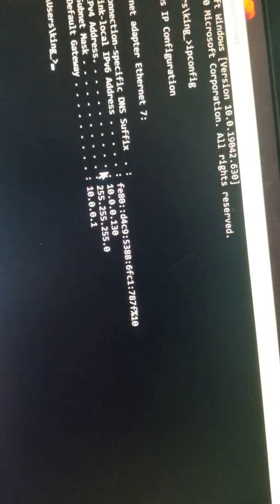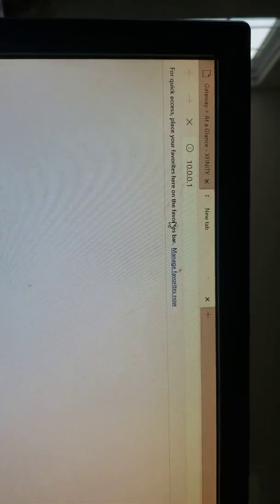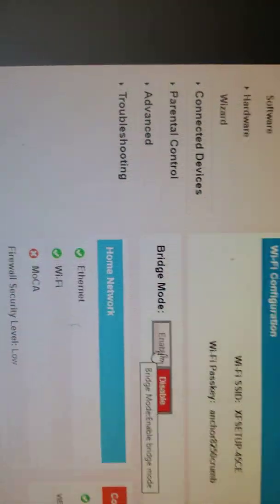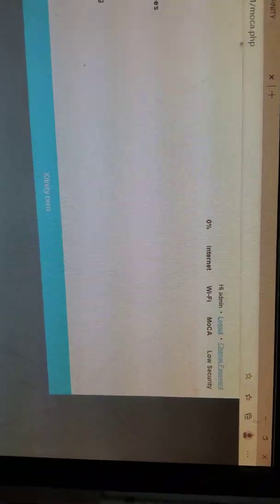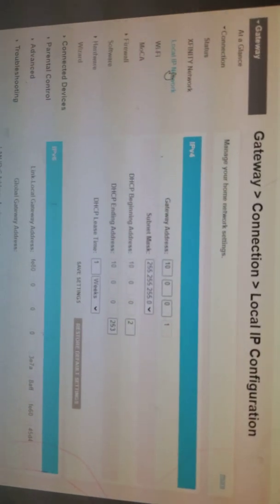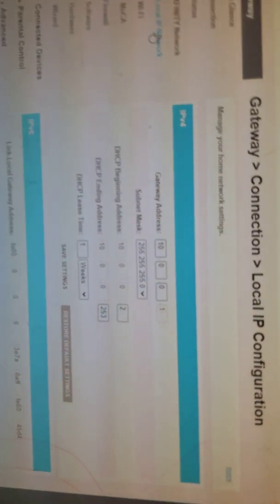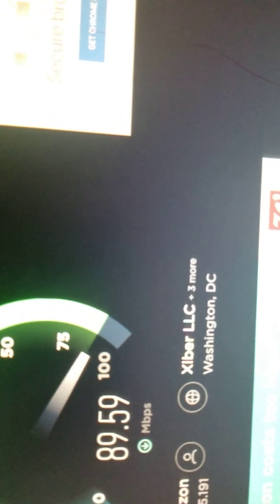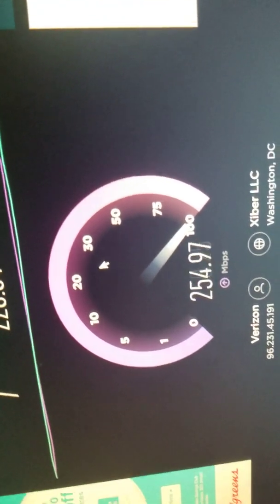how to connect pc to wifi using old router and coxial cable or ethernet cable